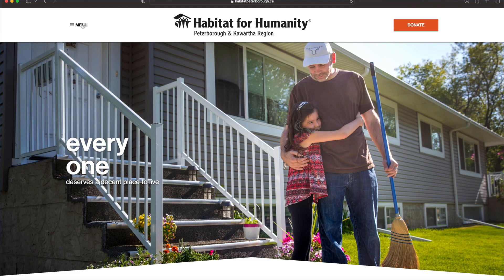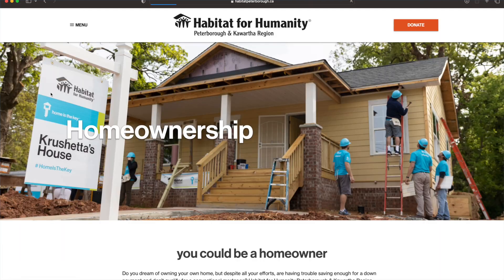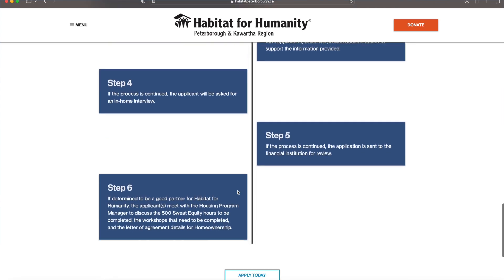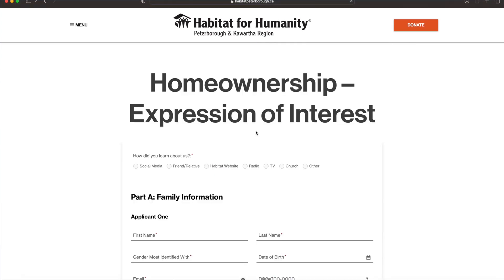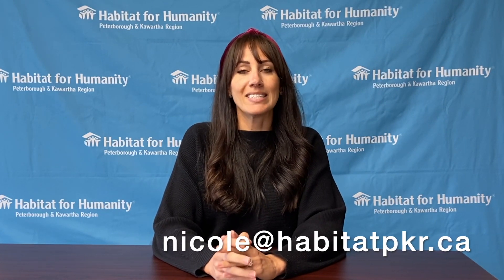Homeownership Application Process - Habitat for Humanity Peterborough & Kawartha Region (PKR)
Do you dream of owning your own home, but despite all your efforts, are having trouble saving enough for a down payment and don’t qualify for a conventional mortgage? Habitat for Humanity Peterborough & Kawartha Region may be able to help.

Decent, affordable homeownership may be closer than you think. We partner with individuals, couples, seniors, and families in Peterborough and Kawartha Region to help them buy their own homes through a unique affordable homeownership solution.

To learn more about Habitat PKR's affordable Homeownership Program, sign up for our monthly Virtual Info Session with Housing Program Manager, Nicole Haire.